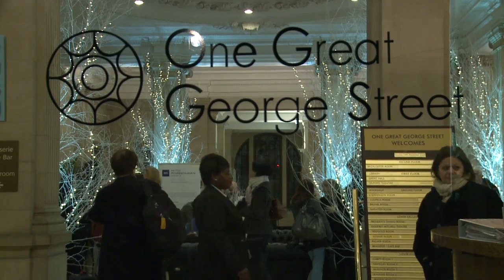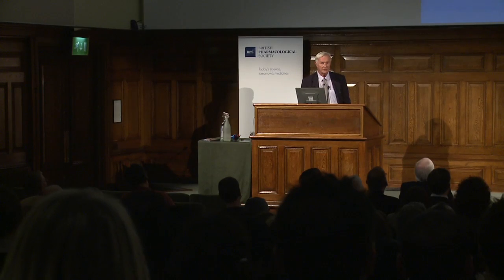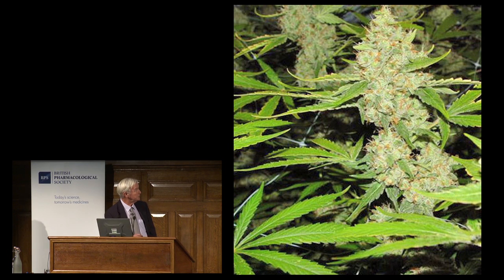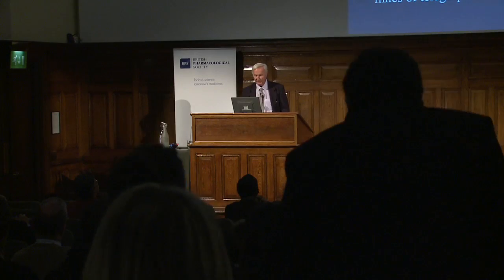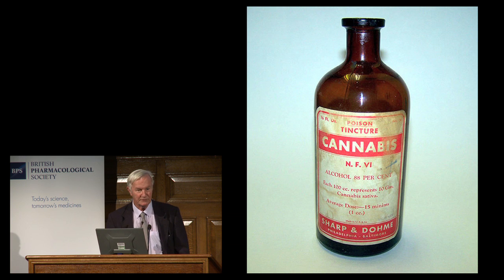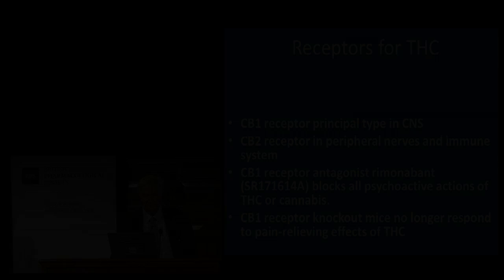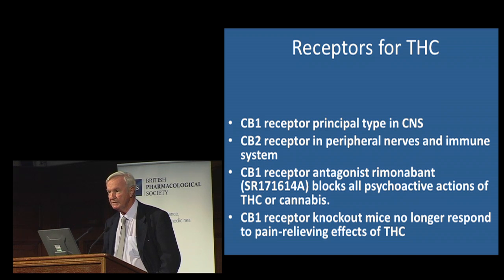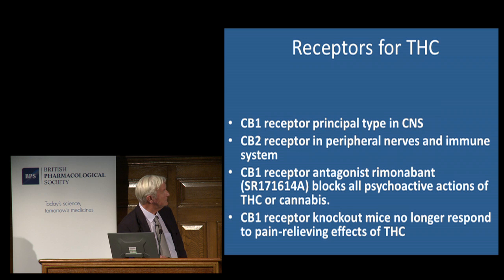Bringing Cannabis back into the Medicine Cabinet - Part One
The first part of the British Pharmacological Society's Inaugural Public Lecture, given by Professor Les Iversen in December 2010.

Professor Iversen is a distinguished academic and industrial scientist, author of the bestselling book
'The Science of Marijuana', visiting professor of Pharmacology at the University of Oxford and Chair of the government's Advisory Council on the Misuse of Drugs (ACMD)